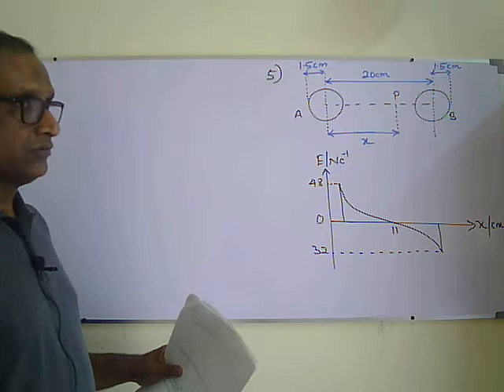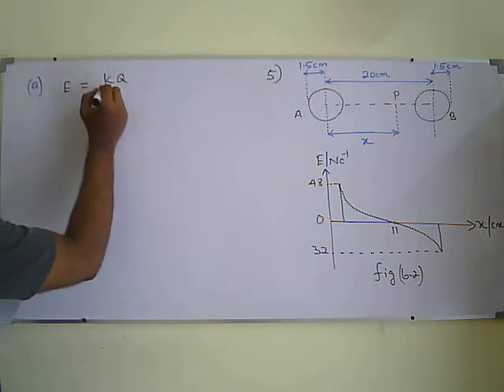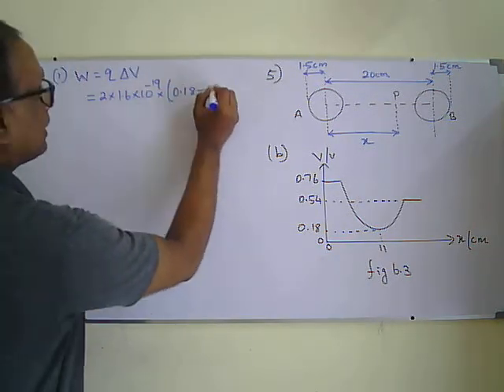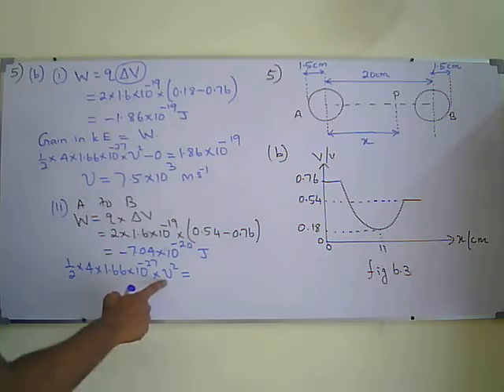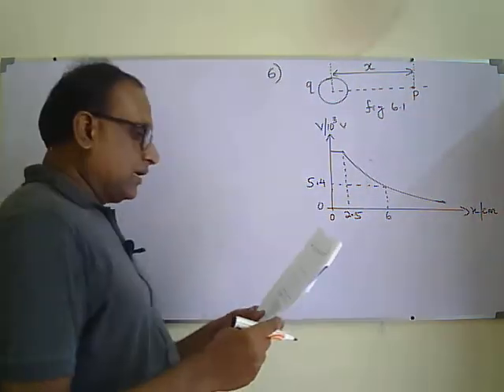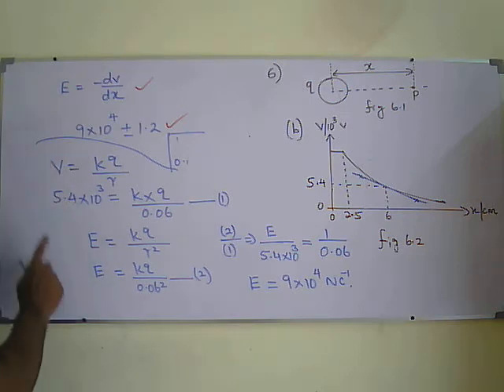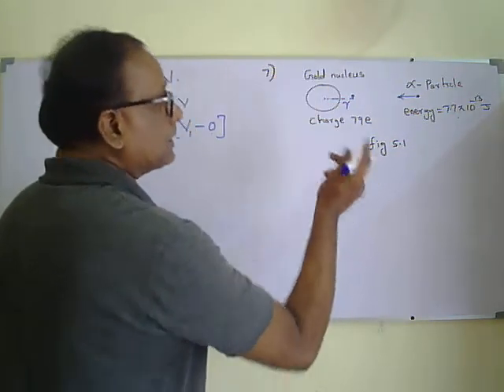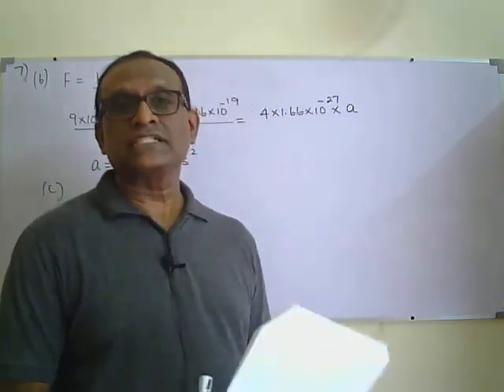Electric Potential Practice Questions in Energy Work Edexcel IAL Physics Unit 4 WPH14/01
0:00 Electric Potential Lesson on Practice Questions in Energy Work  Edexcel IAL Physics Unit 4 WPH14/01